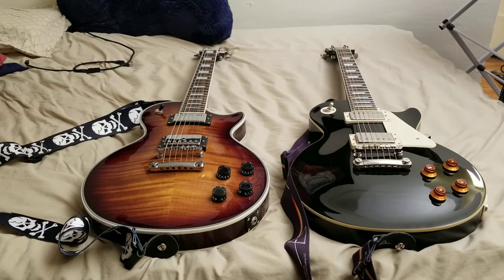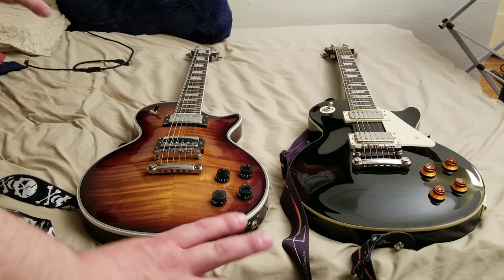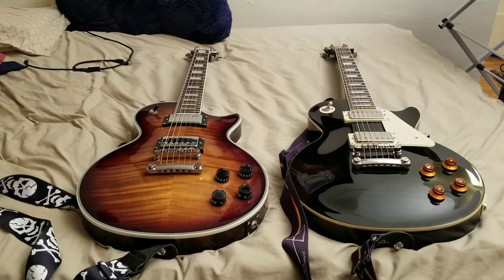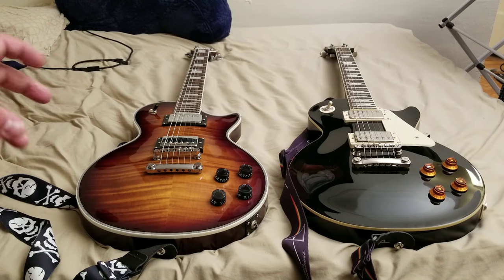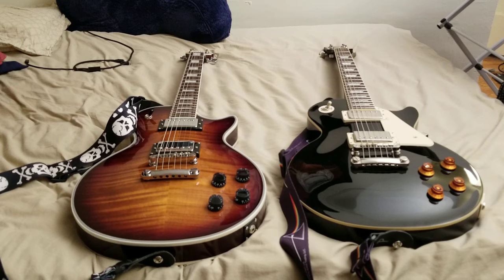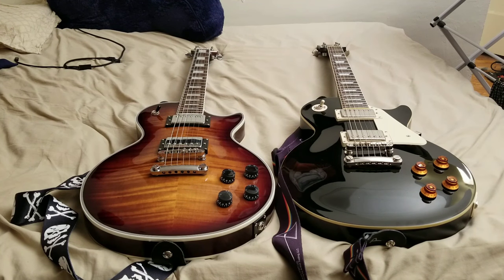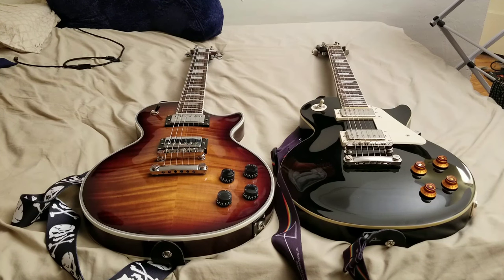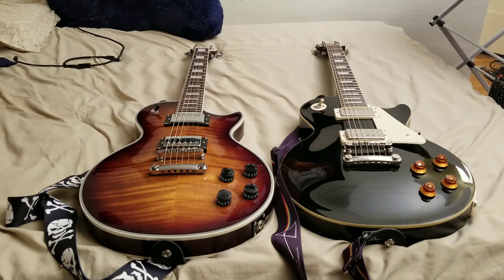Chibson VS. Epiphone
so yeah